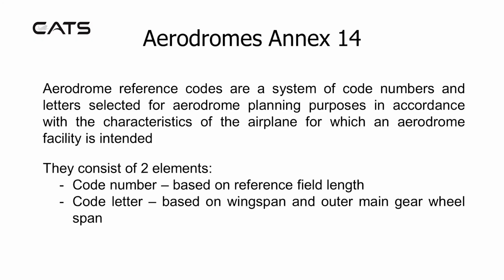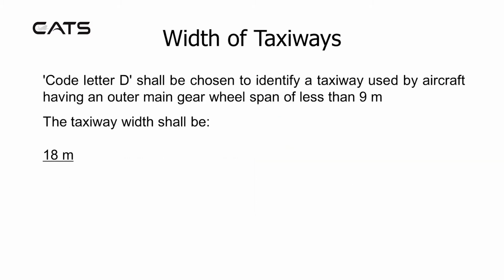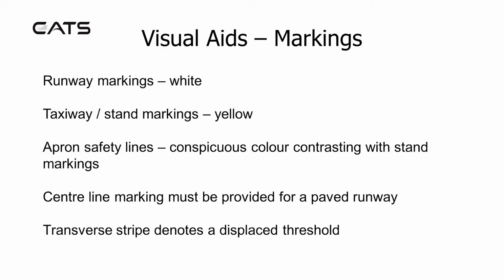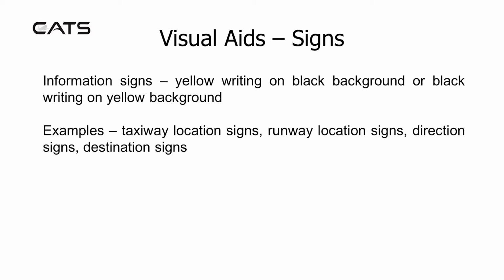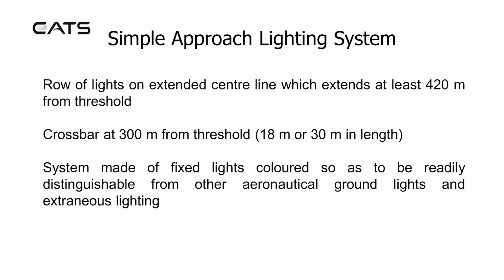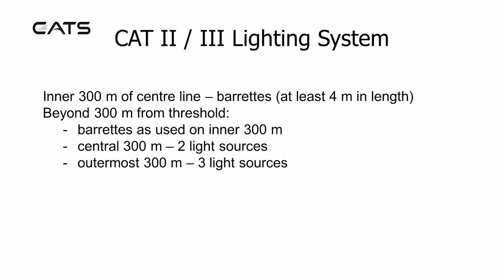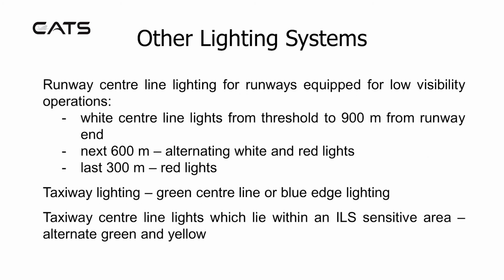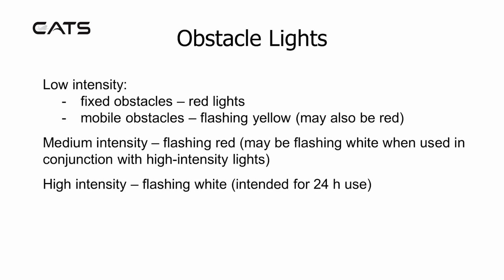CATS ATPL Air Law - Aerodromes